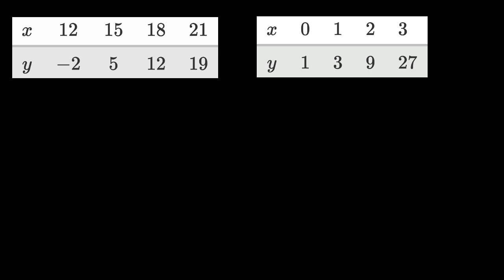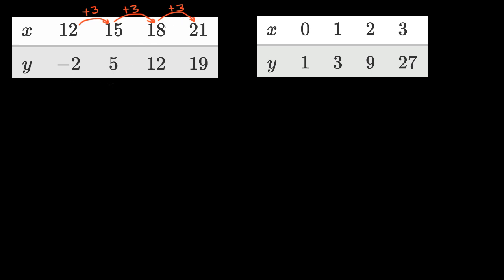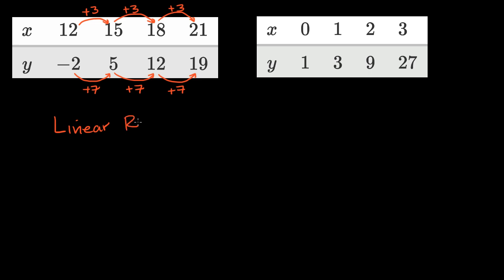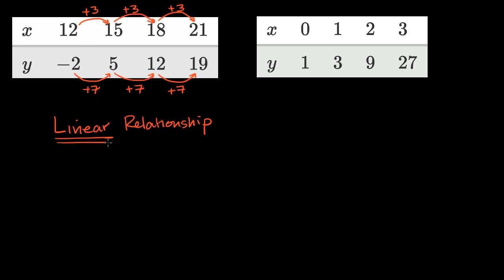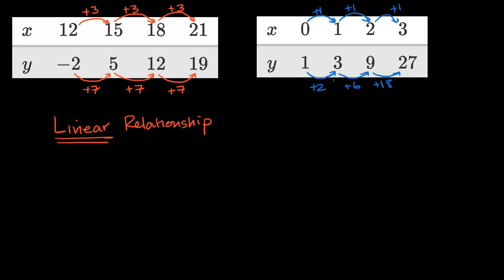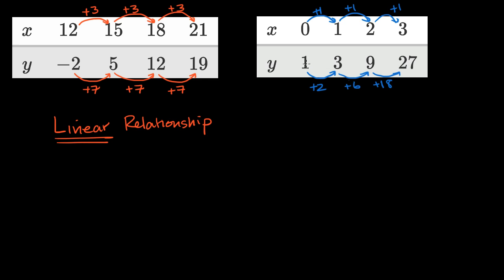Examples of linear and exponential relationships